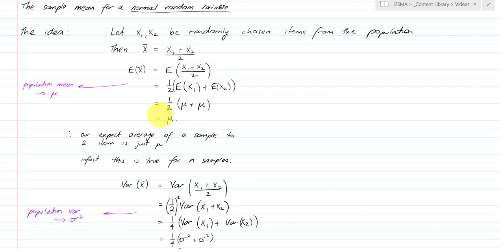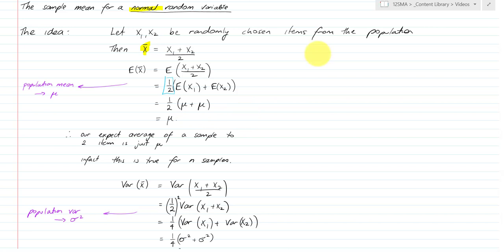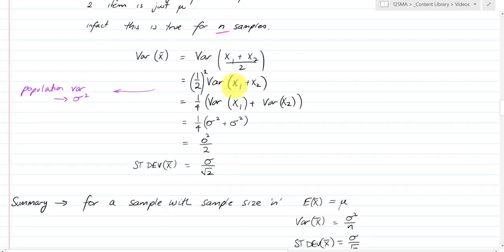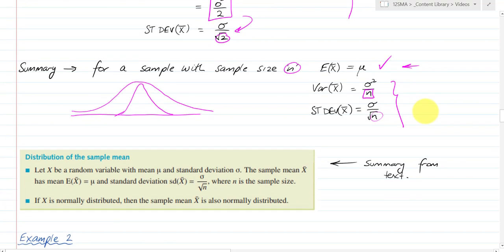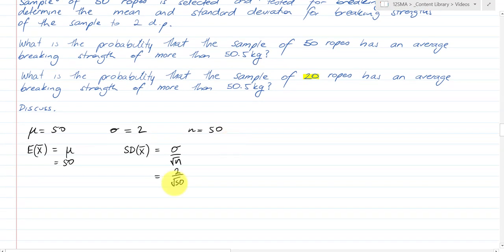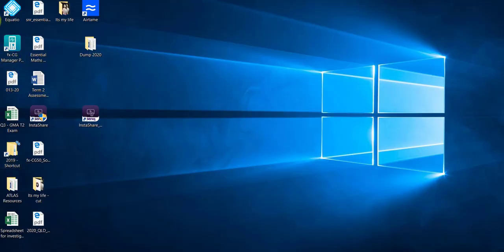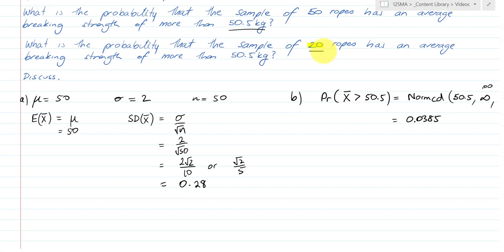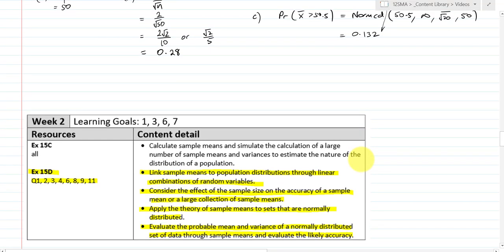Specialist Mathematics - U4T3 - Sample means and confidence intervals - Video 4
In this video we look at using sample means to evaluate the population statistics of a setof data likely to be normally distributed.